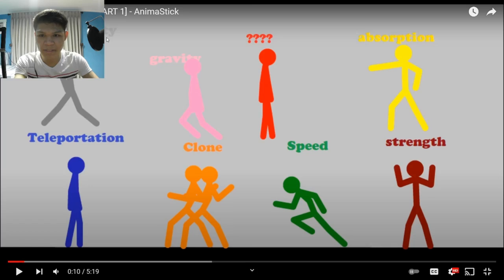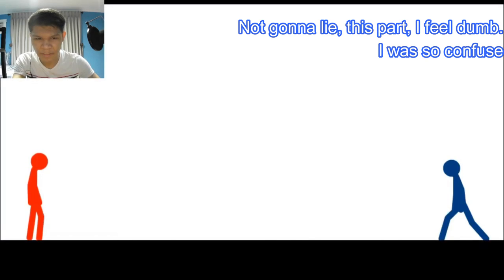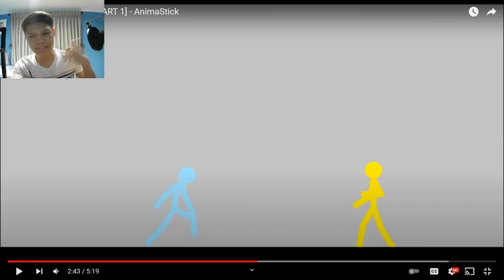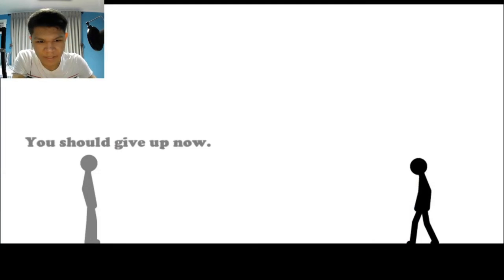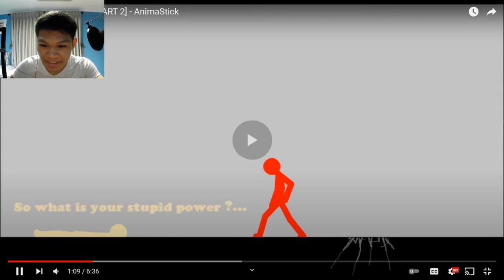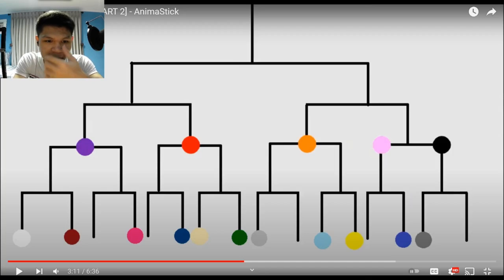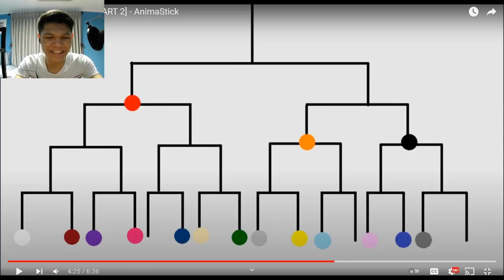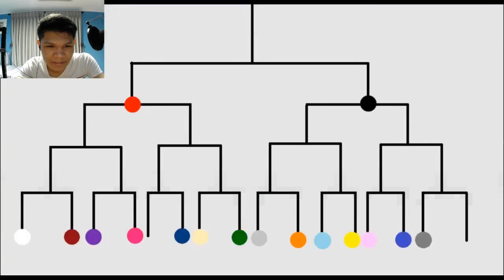The Stick Tournament [PART 1 & 2] - AnimaStick | [REACTION] (#61)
Music Background: (I used, for Intro & Outro)

Btw, I'm Filipino.